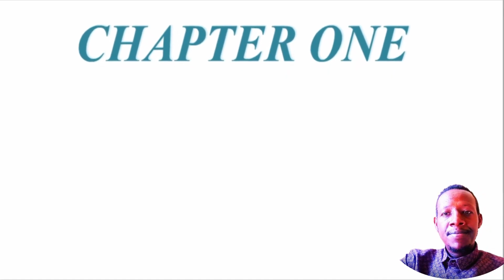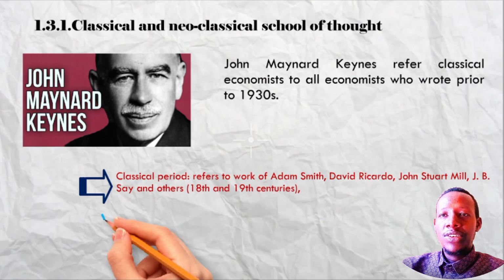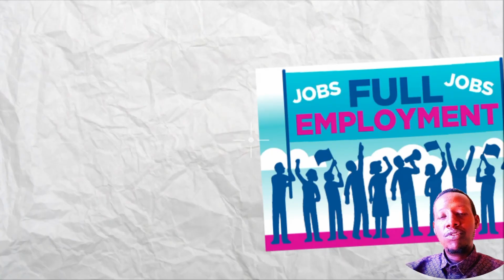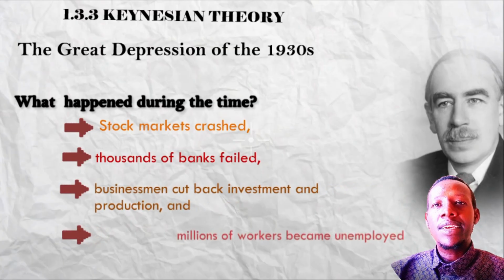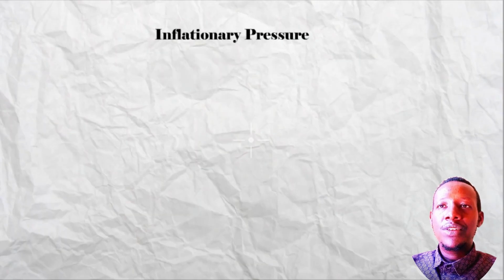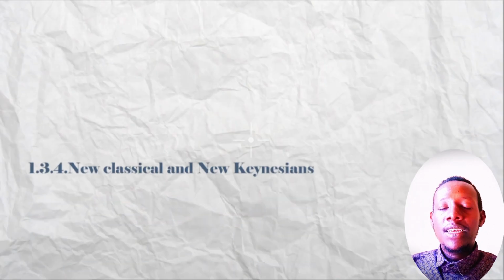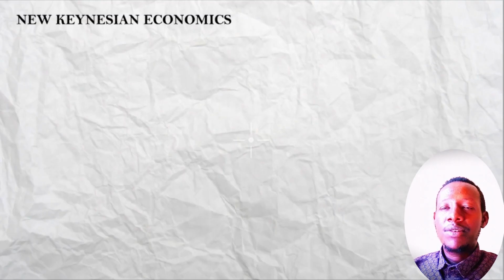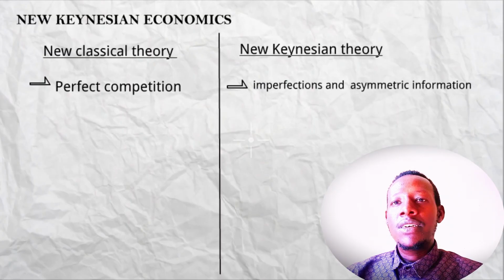1.3. Macroeconomics schools of thoughts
📘 Macroeconomics-I:
Welcome to Macroeconomics-I! This course is designed to help you understand the key concepts of macroeconomics, including economic performance, business cycles, inflation, unemployment, and government policies. Whether you're a student, professional, or just curious about how economies function, this course will provide you with essential knowledge.

🔹 What You'll Learn:
✅ Theories of Economic Growth and Development
✅ Business Cycles and Economic Fluctuations
✅ Inflation, Unemployment, and Fiscal Policies
✅ Monetary Policy and the Role of Central Banks

Economics and business students
Researchers and analysts
Policy enthusiasts
Anyone interested in understanding the economy

Drop your questions in the comments, and let’s learn together!